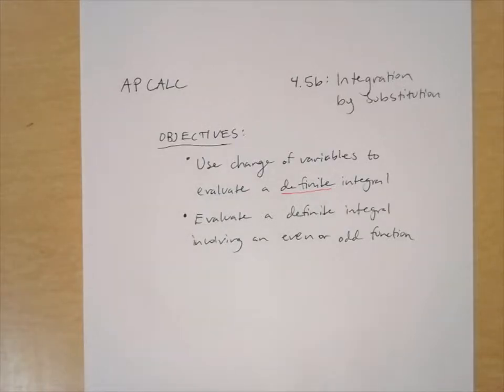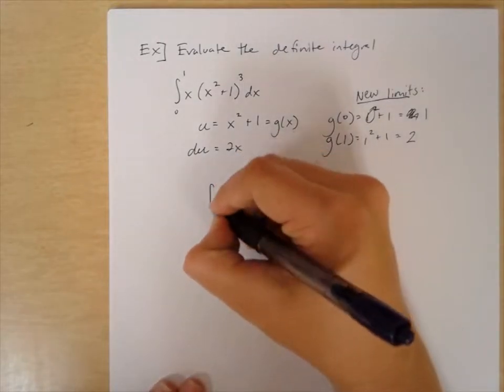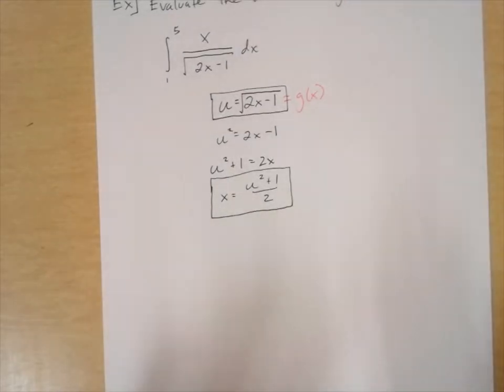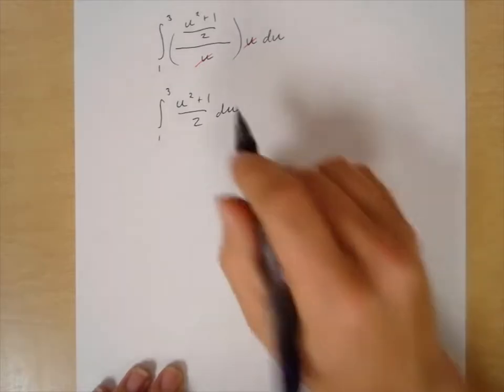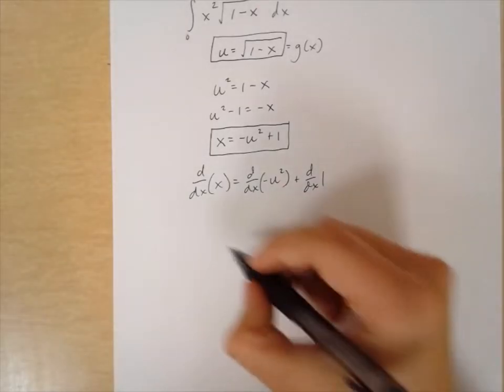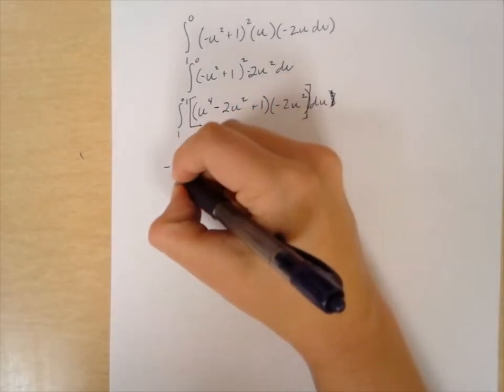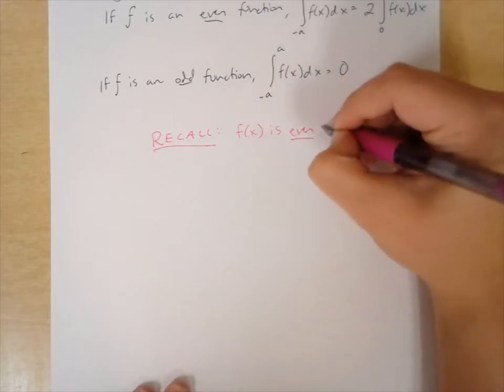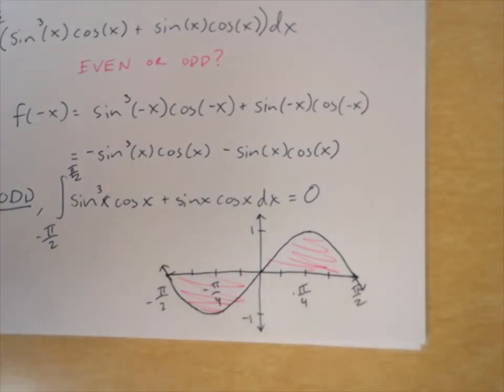AP Calc 4.5b: Integration by Substitution